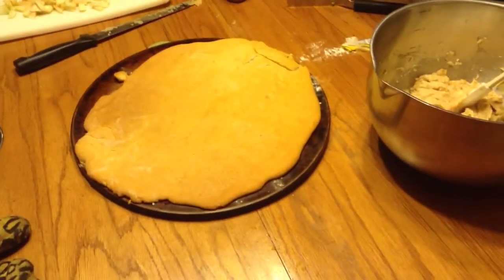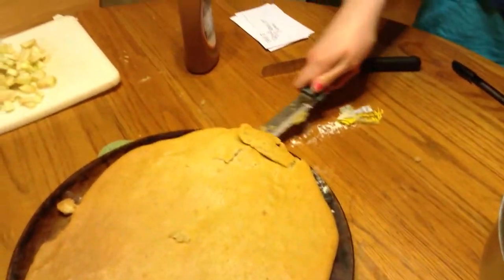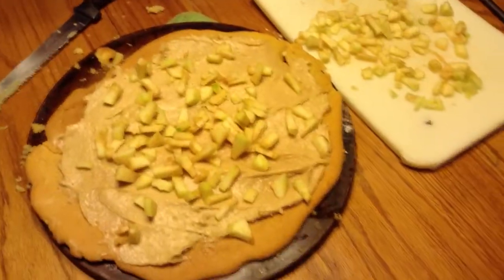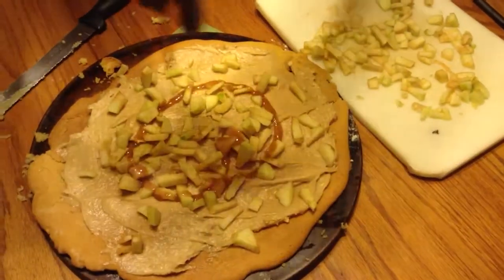Taffy Apple Pizza Pt 2